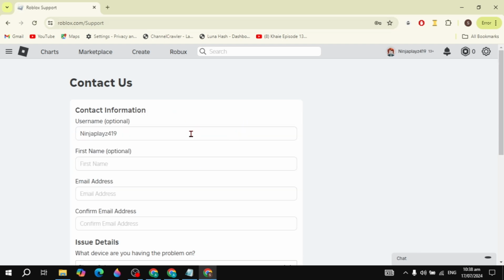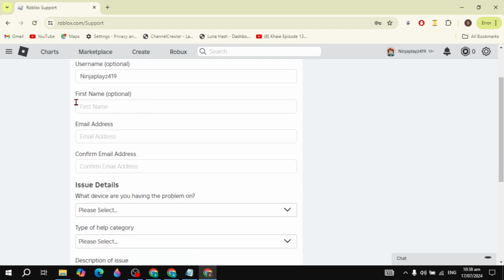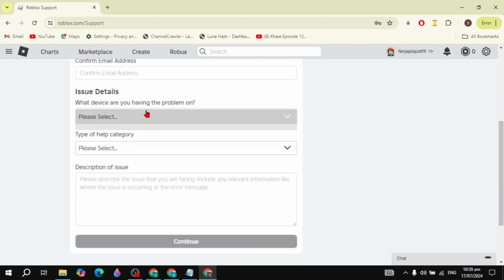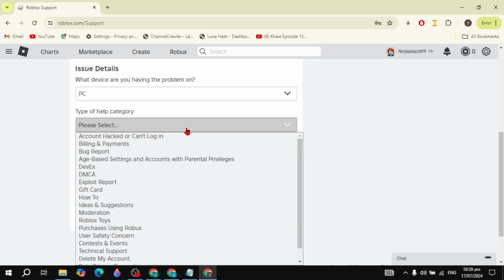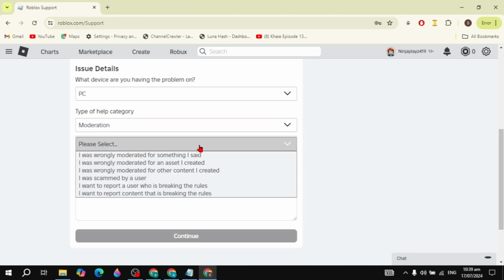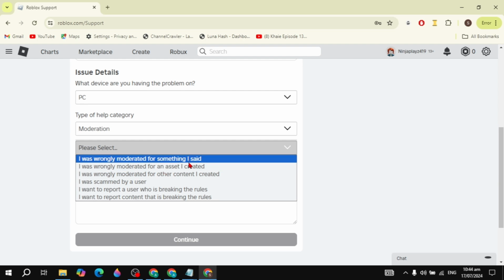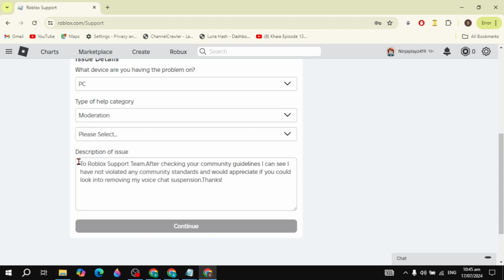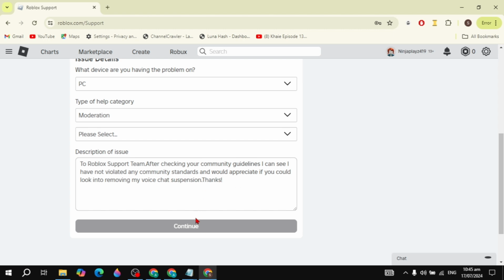How I Get My Roblox Voice Chat Back After Being Suspended - Full Guide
How To Get Roblox Voice Chat Back After Being Suspended - Full Guide

Have you been missing the Roblox voice chat after getting suspended? Don't worry! This video has got you covered with easy steps to get it back! Join us as we walk you through the process of reinstating your voice chat feature on Roblox. Whether you're a Roblox newbie or a seasoned player, this tutorial is perfect for all. Say goodbye to the frustration of being left out of voice conversations and hello to seamless communication with your friends in the Roblox world. Don't let a suspension setback deter you - follow our guidelines and get back in the game!